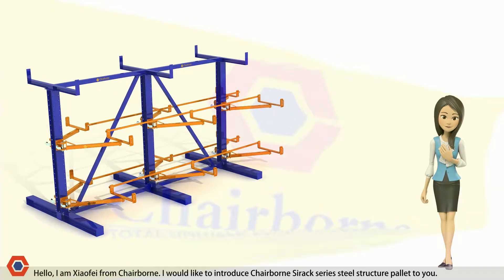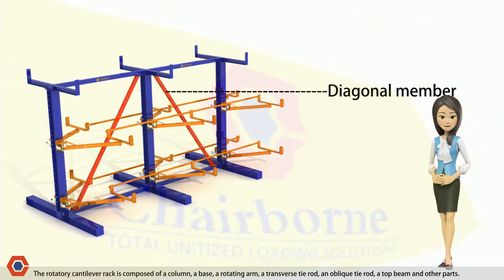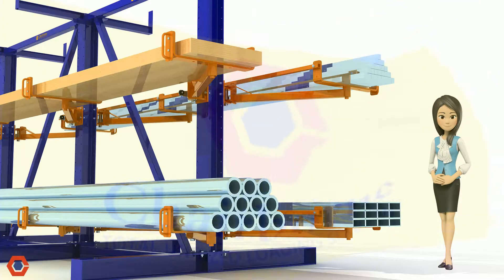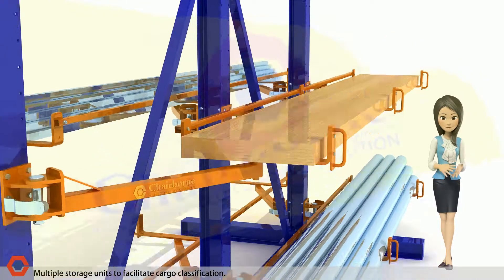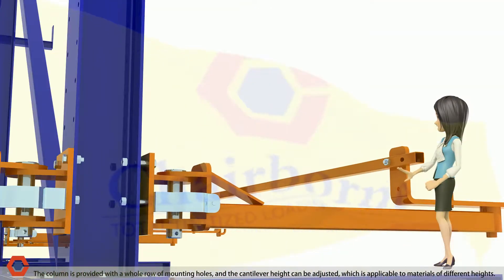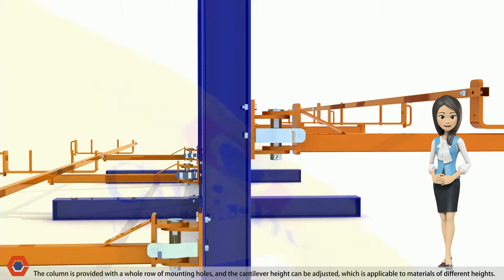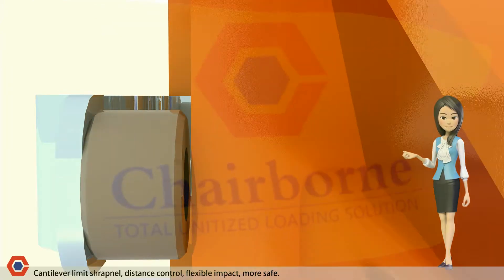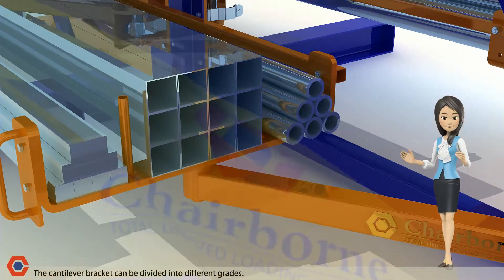Crank Out Cantilever、cantilever warehouse racks、pipe rack storage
Chairborne is a supplier specializing in board material storage and transfer solutions. The main products are Crank Out Cantilever、cantilever warehouse racks、pipe rack storage. It is our philosophy to make the customer's material handling safer and orderly, and to make the customer's supply chain more reliable and efficient.